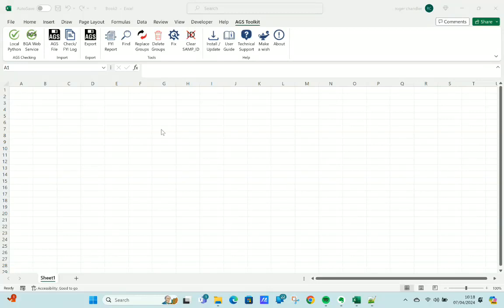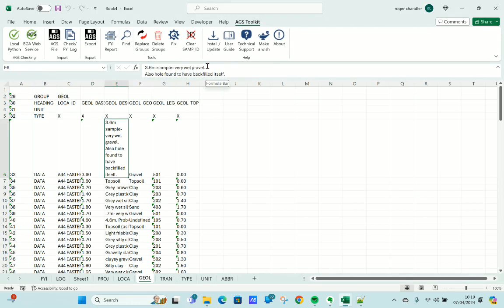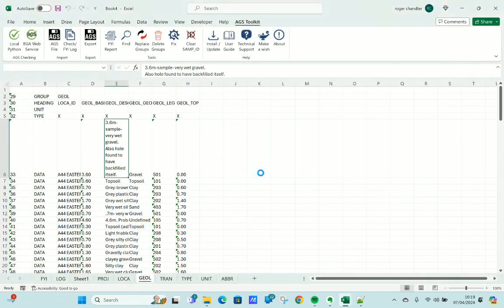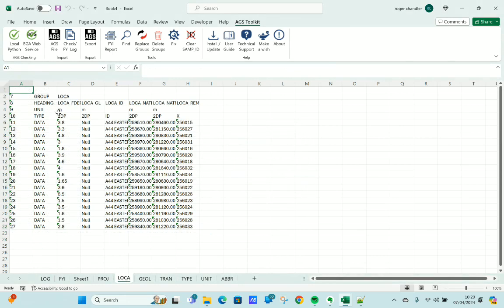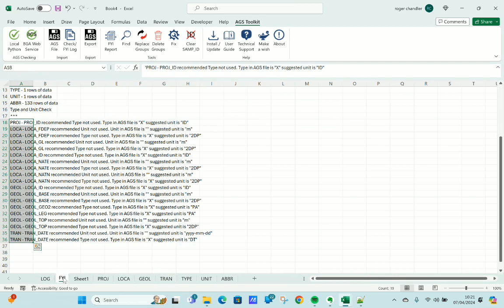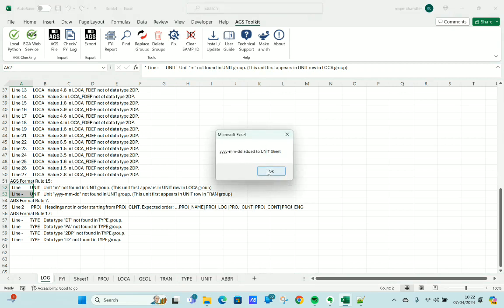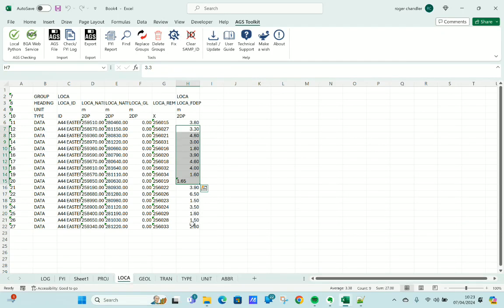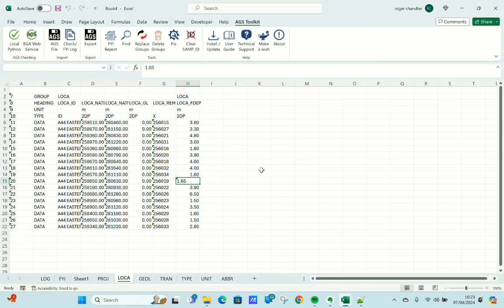Fixing AGS Data From GroundHog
This video demonstrates the steps required to remove errors in an AGS file.

The video demonstrates:
1) Removing carriage returns
2) Correcting Data Types and Units
3) Formating the data to the correct data types
4) Removing AGS field fields
5) Reordering AGS headers